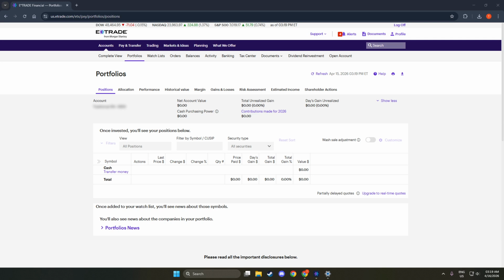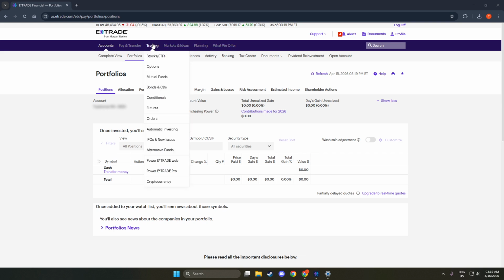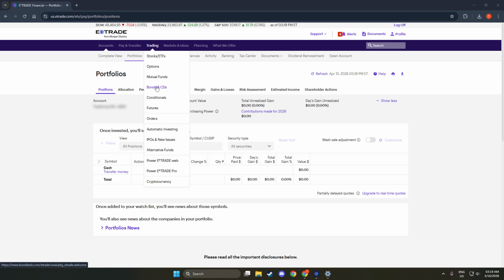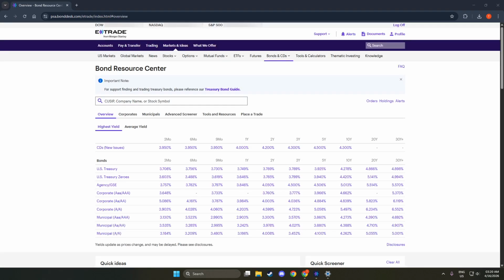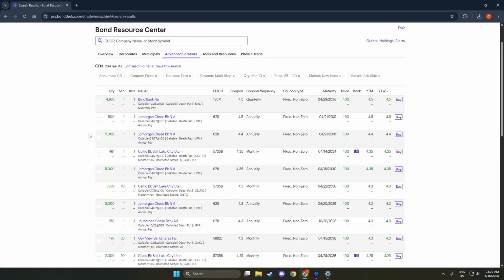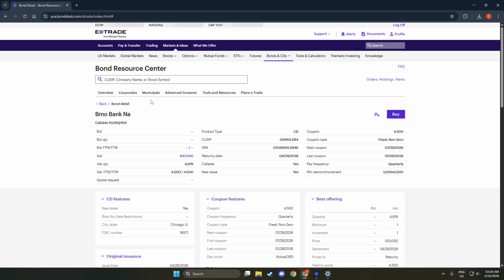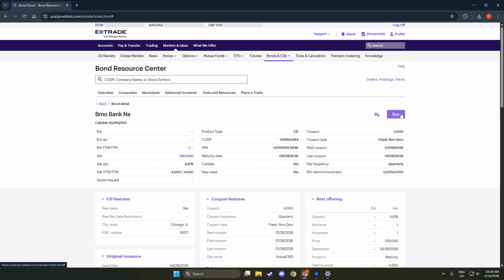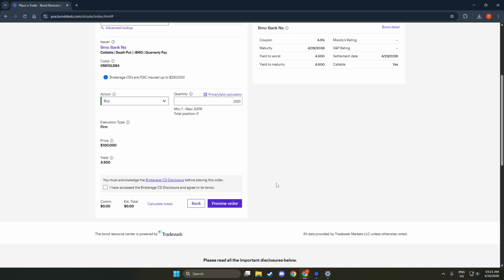How to Buy ETrade CD [2026 Full Guide]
How to Buy ETrade CD

In this video, we show you exactly how to buy an ETrade CD to secure a fixed rate of return on your uninvested cash. We explore the two primary pathways for acquiring these assets—opening a dedicated Bank CD account or purchasing Brokered CDs through your existing brokerage portfolio.

Navigating the fixed-income marketplace allows you to diversify your holdings and capitalize on competitive interest rates across various maturities. We discuss the utility of the Bond Resource Center for researching brokered offerings from hundreds of banks nationwide, emphasizing the importance of evaluating terms and yield structures to align with your personal liquidity needs.

Technical Specs:
Software: E*TRADE; Feature: Bond Resource Center & Bank CDs